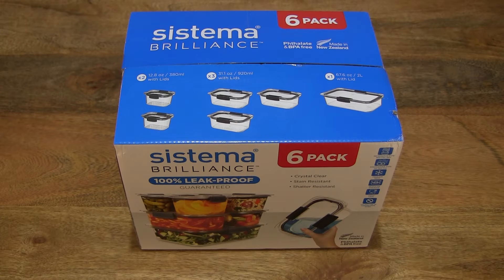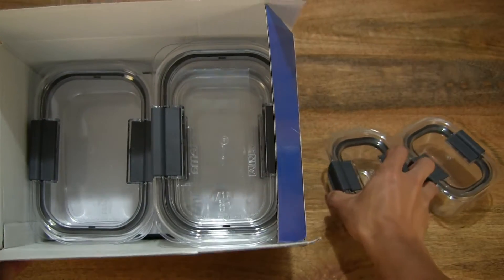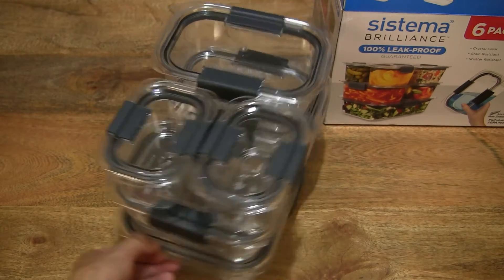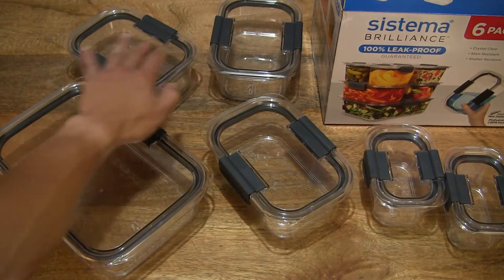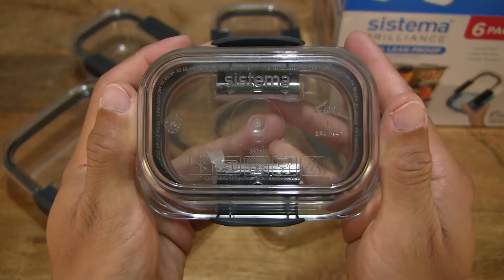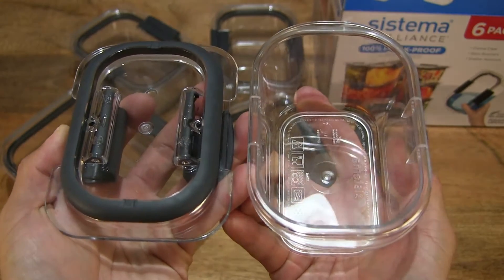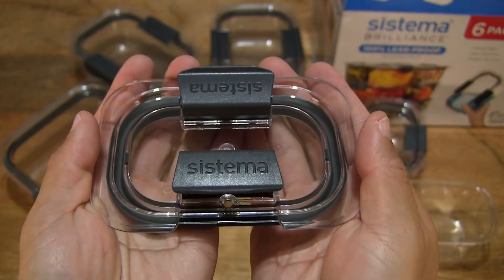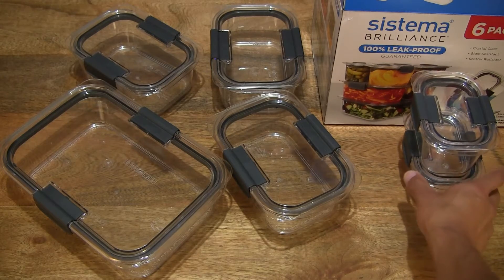Sistema Brilliance 6 Pack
Unboxing the Sistema Brilliance 6 Pack. A closeup look at the six pack of Sistema 100% leak proof guaranteed food storage containers. The crystal clear BPA free and Pthalate free TRITAN food containers comes in three capacities (380ml, 920ml, 2l). The food containers are food safe, freezer safe, dishwasher safe, microwave safe, shatter resistant, and stain resistant. They are designed and made in New Zealand. @Sistemaplastics

Sistema Brilliance 6 Piece Food Storage Set with Lids

Chapters:
0:00 Product packaging
0:51 Opening product box packaging
1:52 Contents of product box packaging
2:37 Sistema Brilliance 6 Pack (380ml, 920ml, 2l)
4:05 Sistema Brilliance 380ml
10:05 Sistema Brilliance 920ml
14:12 Sistema Brilliance 2l